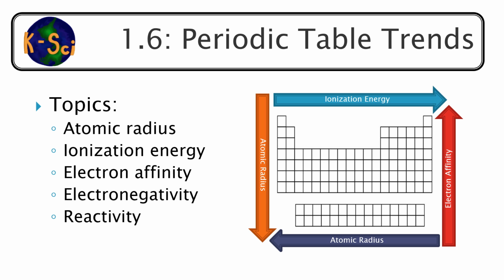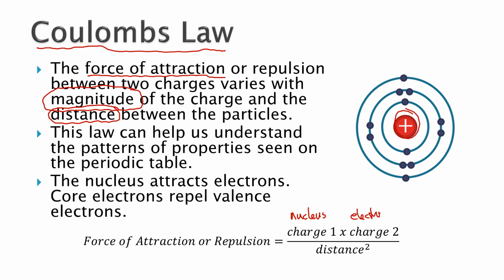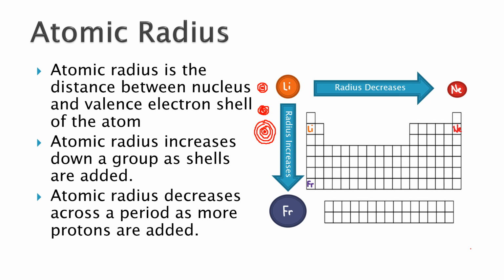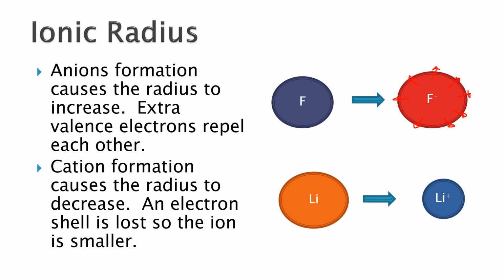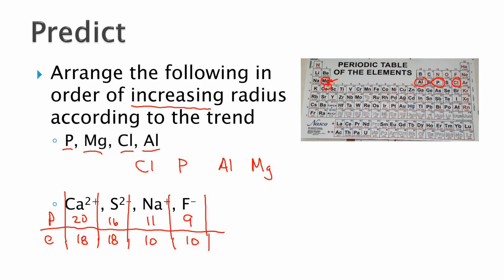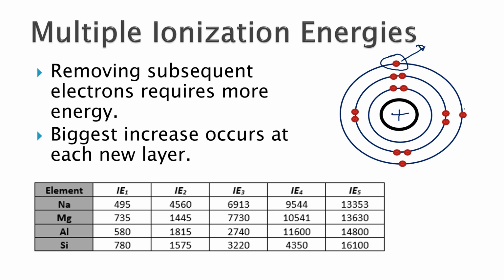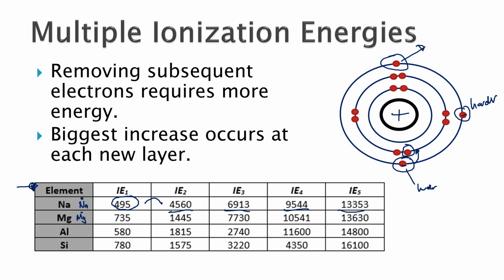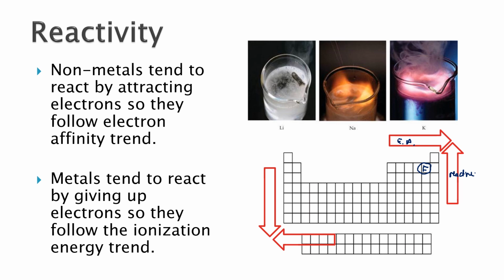06 Periodic Table Trends